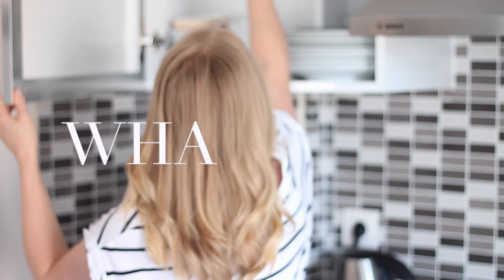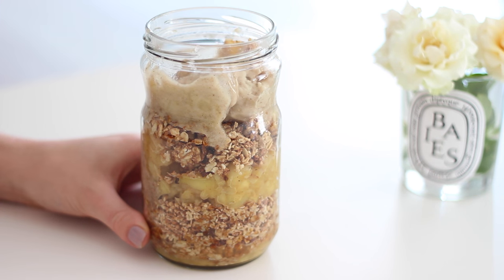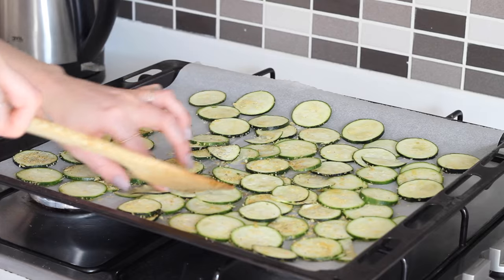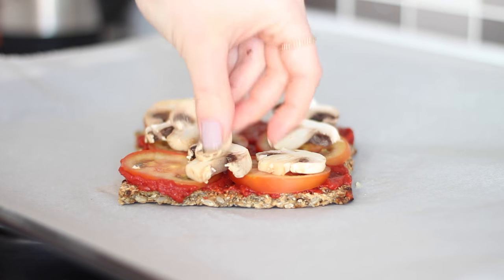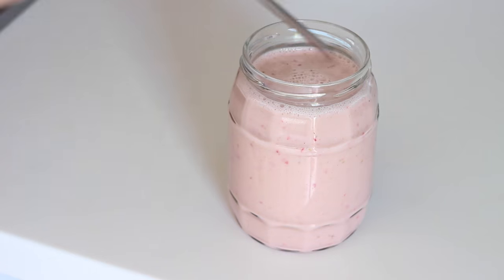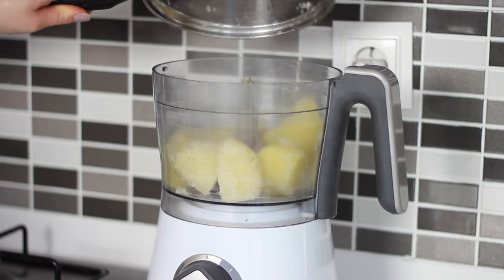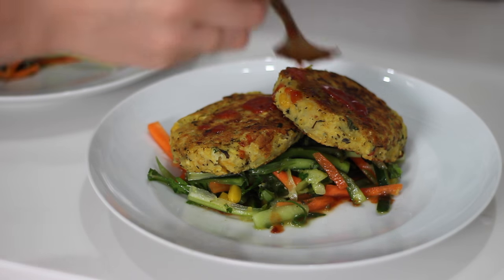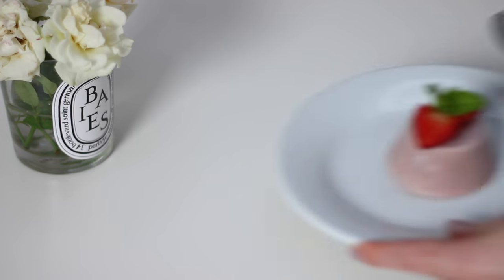What I Ate VeganJune 10 (Vegan/Plant-based) | JessBeautician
My food processor
My juicer
Metal straws

1 banana, chopped and frozen
1/2 tsp cinnamon
Make the cinnamon nice-cream by blending up the banana in a food processor until almost smooth. Add in the cinnamon and blend it up again for 15 seconds. In a jar, layer the apple sauce, then the oat clusters and two scoops of the nice-cream. Repeat until jar is full.

SNACK - Cheesy Courgette Crisps:
2 courgettes
1 tsp olive oil
1 tsp garlic powder
1/2 tsp mustard powder
Pinch ground black pepper
A good sprinkling of nutritional yeast, around 3 tbsp:
Preheat the oven to 100 degrees celsius. Slice up the courgettes as thin as you can get them, or use a mandolin. Spread out evenly and press over with kitchen paper to soak up as much water from them as possible. Lay out on a lined baking tray, drizzle with the olive oil, sprinkle on the garlic powder, mustard powder and black pepper, and then add the nutritional yeast. Make sure they are well coated and evenly spaced out, then place them in the oven for 40 minutes. Remove and leave to cool. Eat immediately.

Toppings of choice: Tomato, mushrooms, pineapple, olives, basil, etc.
Nutritional yeast
Slice the toppings such as the tomato, mushrooms and pineapple. Place a piece of superfood bread on a lined baking tray and then add on some homemade ketchup as the tomato base. Place on the toppings, sprinkle over some nutritional yeast and add on some sliced black olives. Place that under the grill for 10 minutes and then serve it up with some fresh basil leaves on top.

SNACK - Strawberry & Banana Smoothie, Nakd Bar
400ml non-dairy milk
1 banana
1 cup strawberries
Blend all of the ingredients together and serve!

DINNER - Thai Potato Cakes with Mango Salad:
2 medium sized potatoes
1 can chickpeas
1 onion, chopped
1 red chilli, chopped
1 thumb-size piece ginger, chopped/grated
2 cloves garlic, minced
1 tbsp Thai basil paste (or any Thai paste)
1 tbsp lime juice
Coriander
Salt

Sweet Chilli Sauce:
For the Sweet Chilli Sauce:
1 garlic clove, minced
1 tsp dried chilli flakes
1 tsp coconut sugar (or 1 tbsp maple syrup or agave)
1 tsp tomato paste
1 tsp apple cider vinegar
6 tbsp water
Peel and quarter the potatoes and boil them up until they are soft. Drain off the water and place them in a food processor with the chickpeas, onion, garlic, ginger chilli, Thai paste, lime juice, coriander and season with salt. Blend for around 20 second, just so they’re still a little chunky from the chickpeas which give them some texture. Heat up 1 tbsp avocado oil in a pan and divid the mix into 4, shaping them into potato cakes. Cook them in the pan for around 5-10 minutes on each side. Place a bed of the mango salad (see below) on a plate, top with the potato cakes and sweet chill sauce.

For the salad:
1 mango
1 carrot
1 cucumber
1 spring onion
1 stick celery
Mint and coriander
1 tbsp lime juice
Cut the mango and vegetables into match sticks and mix together well with the lime juice. Squeeze the salad between your hands to extract some of the juices.

DESSERT - Smoothie Pudding Cups:
150ml smoothie
3 tbsp chia seeds
Mix the chia seeds into the smoothie and pour into silicone cupcake cases. Place in the freezer to set for a few hours.